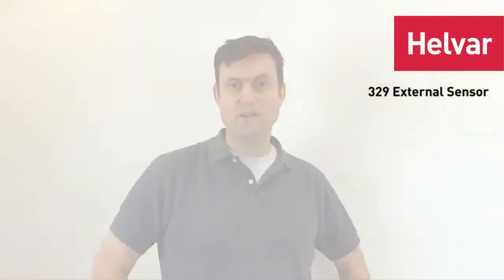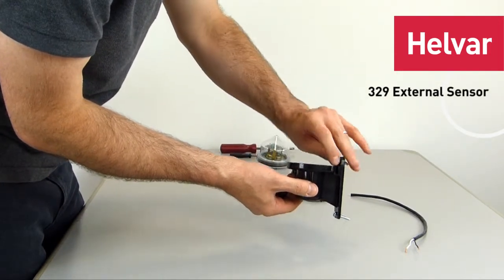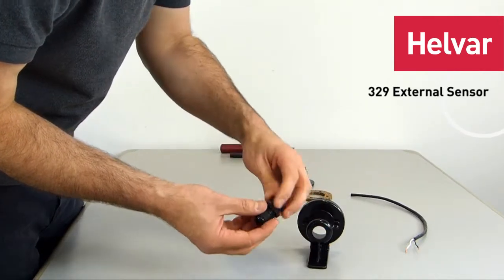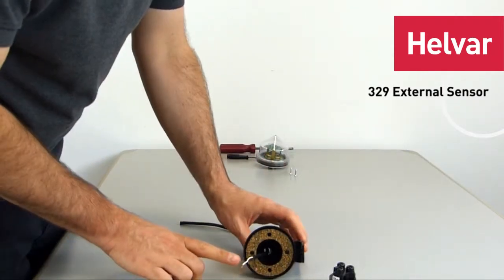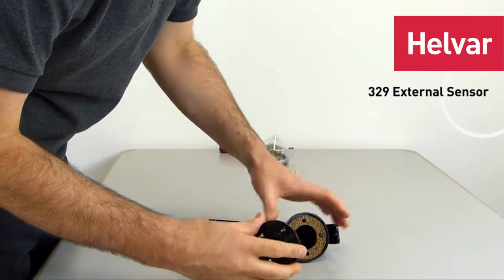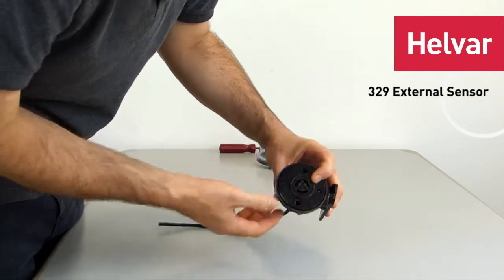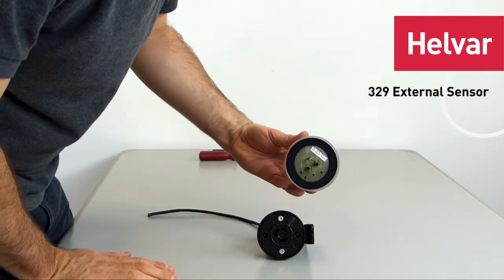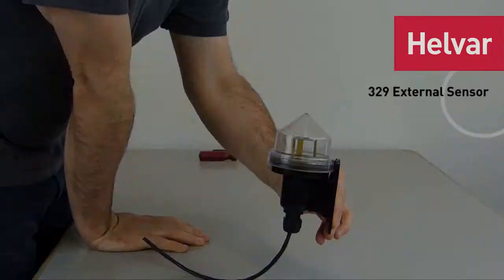329 Tutorial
This is a short Tutorial video on how to assemble our 329 DALI External Light Sensor for use with our Helvar lighting control systems